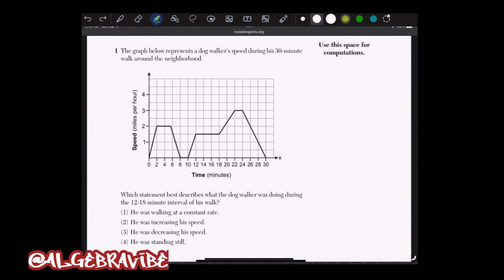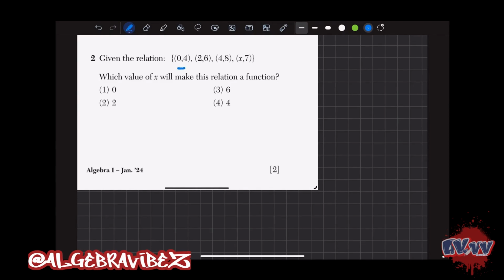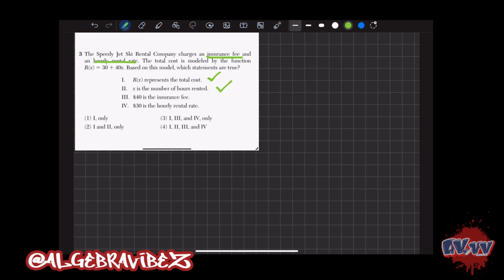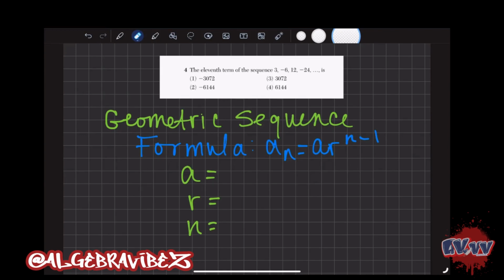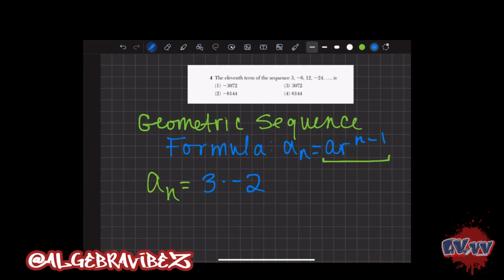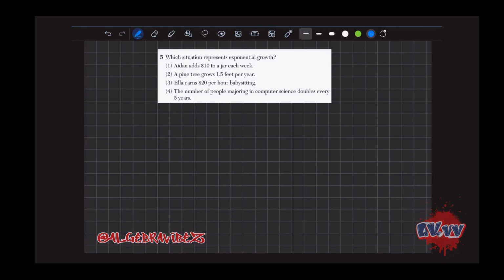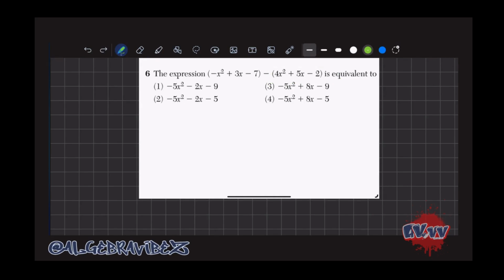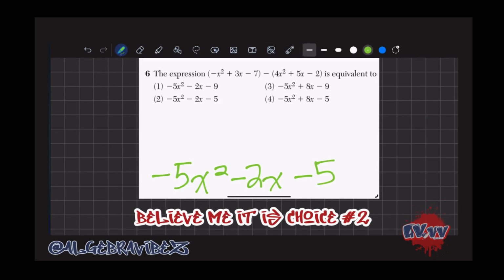NYS Algebra 1 January 2024 MC (CHUNK 1, s 1-6)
To make it easier to follow, I am "CHUNKING" up the exam so that you can go back and review items more easily.

This CHUNK will go over questions 1-6 of the January 2024 NYS Algebra 1 Regents exam.